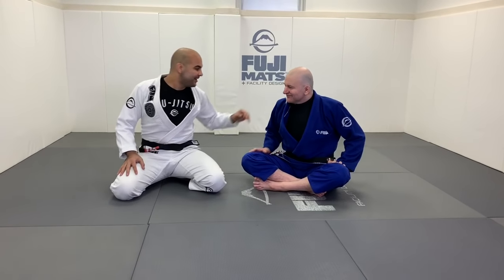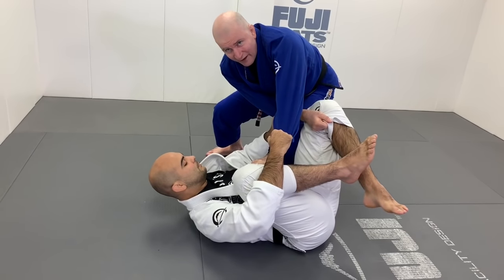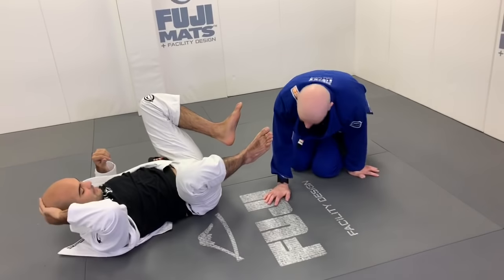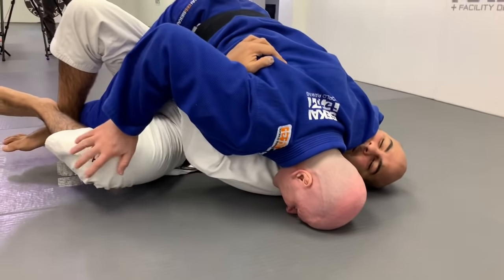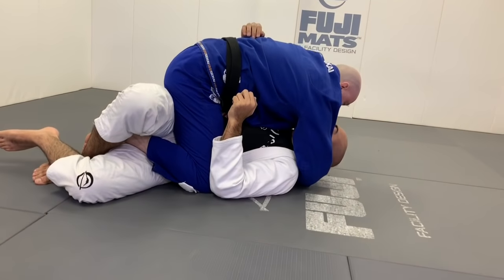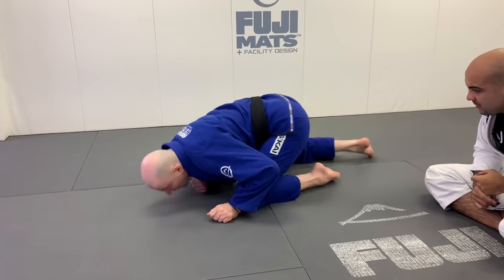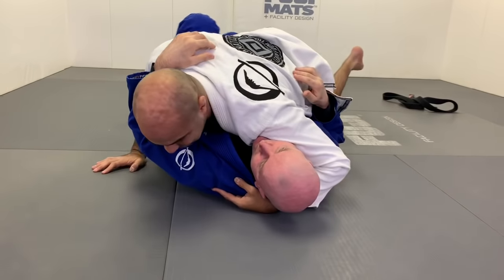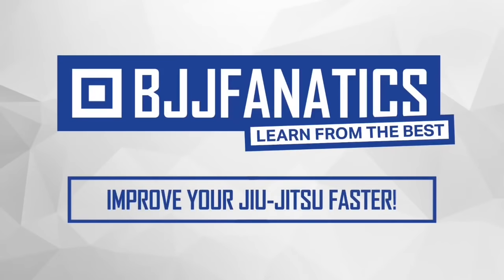How To Do The Perfect Jiu Jitsu Half Guard Passing by John Danaher